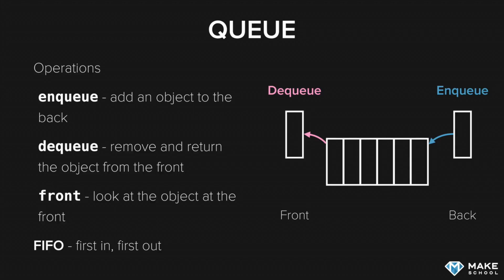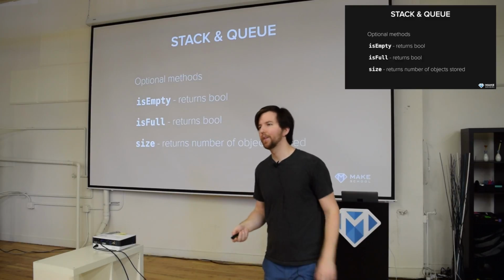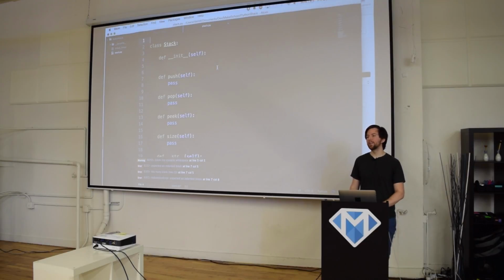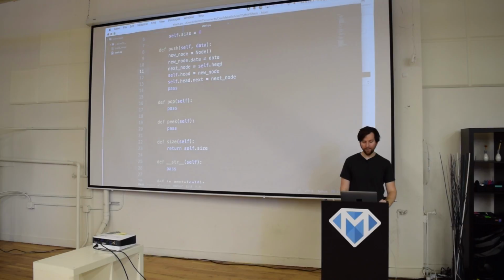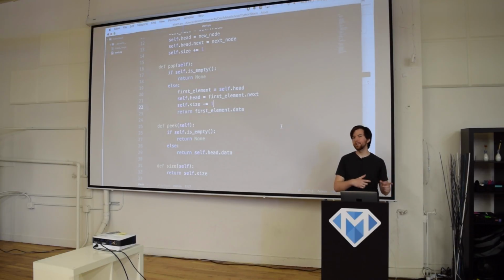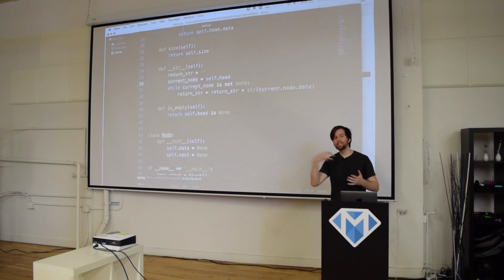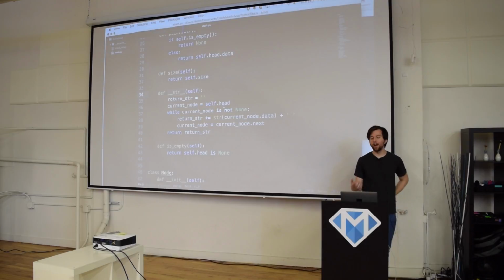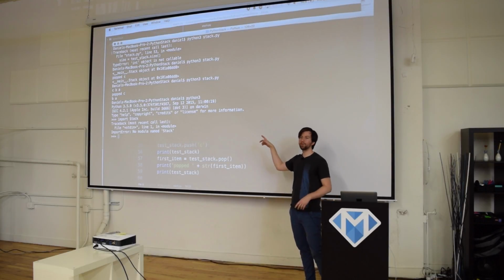Stacks and Queues